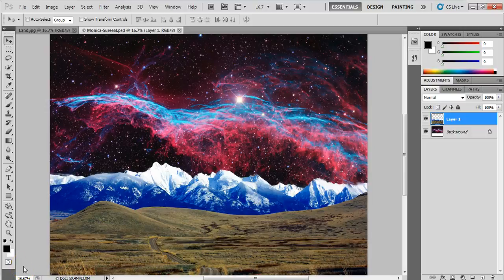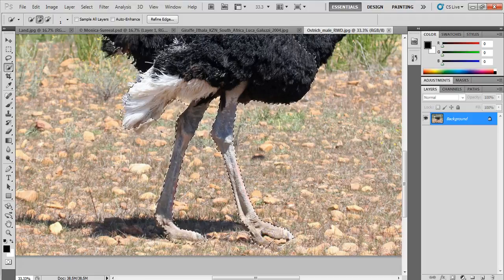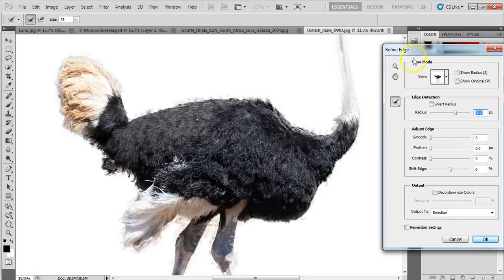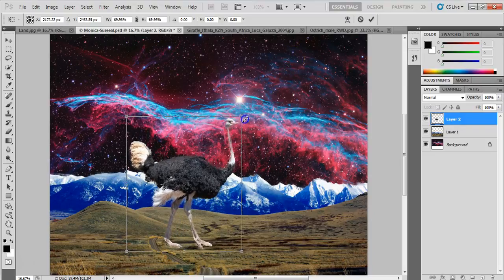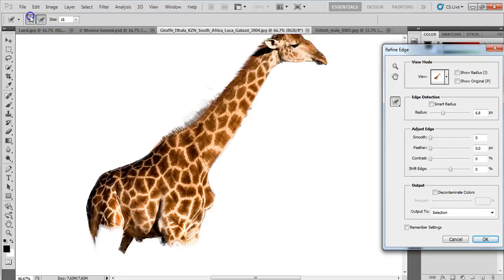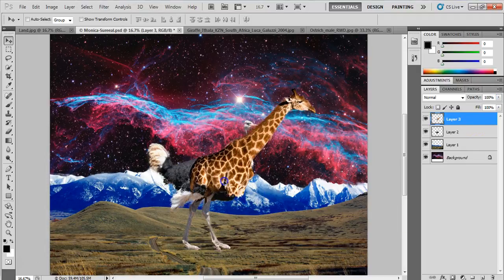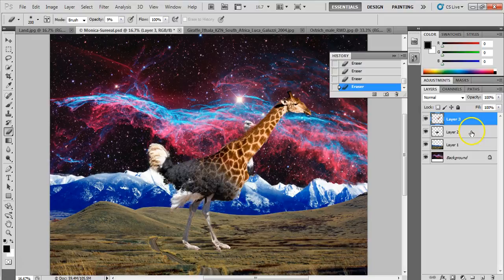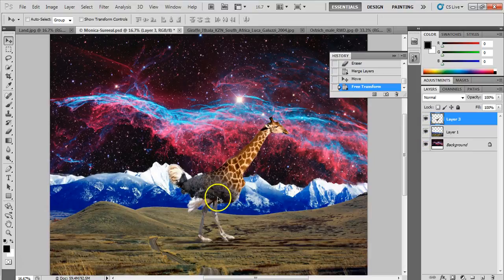Surreal Scene Morphing 2 Animals